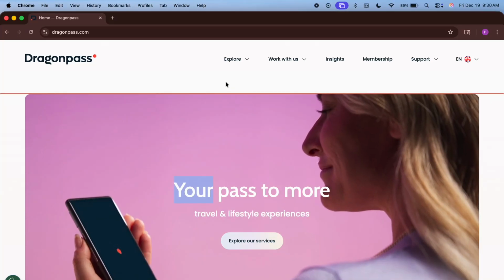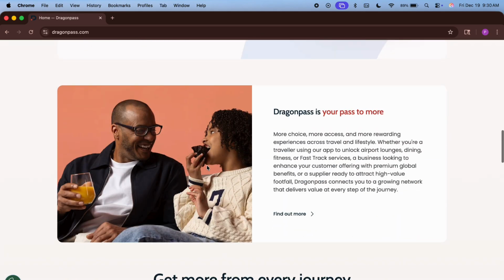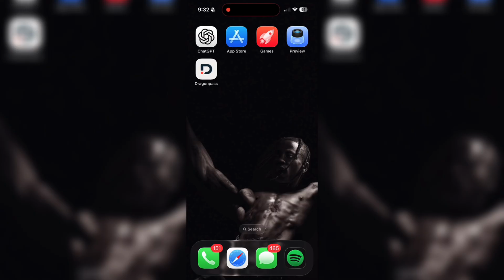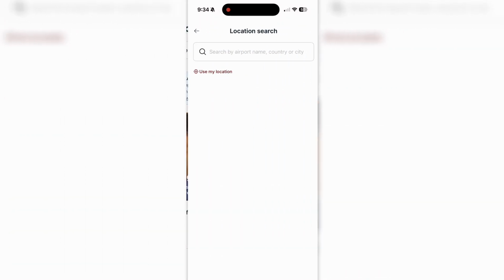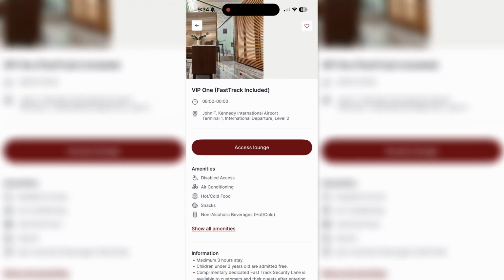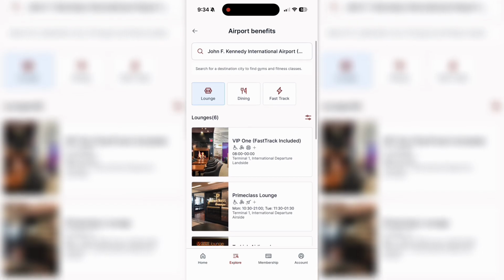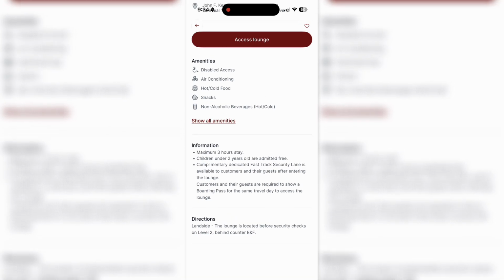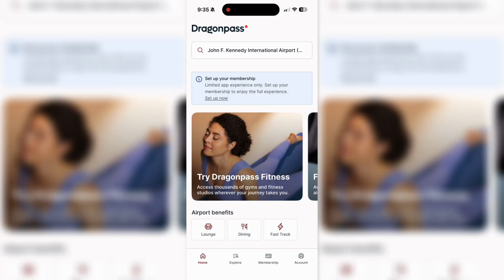FULL DragonPass Tutorial | Fast Airport Lounge Access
Get fast airport lounge access with this full DragonPass tutorial. In this step-by-step guide, you’ll learn how to download the DragonPass app, activate your membership (including partner or card-provided memberships), and find the right lounge for your airport and terminal.

This video is for travelers who want a simple, screen-record-friendly walkthrough of how to use DragonPass lounge access, including the exact steps to enter with your digital card and a few quick checks to avoid getting denied at the desk.

00:00 DragonPass tutorial overview
00:10 What DragonPass is
00:23 Set up your account and activate membership
00:45 Find a lounge and enter with the app
01:15 Three quick checks to avoid denial
01:30 Wrap-up and final tips